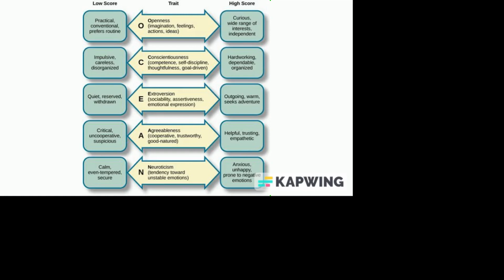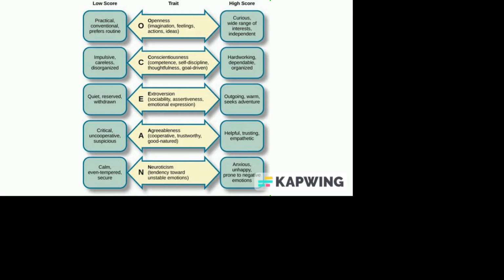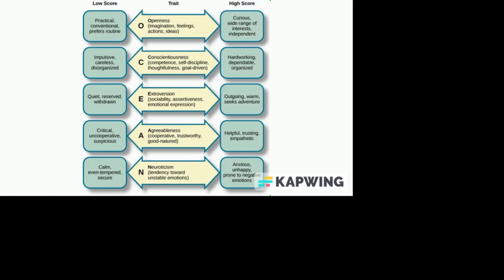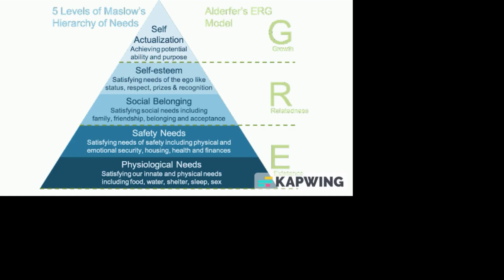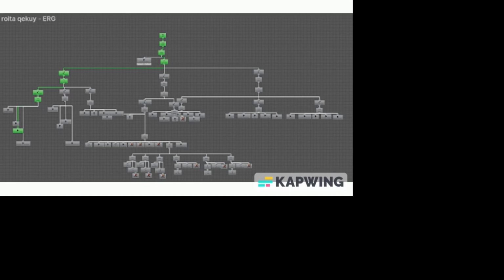a society intro 4 17 23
truth be told, I'm not good at video editing